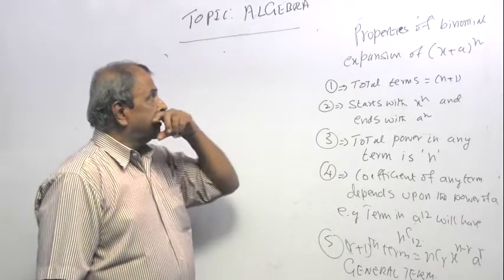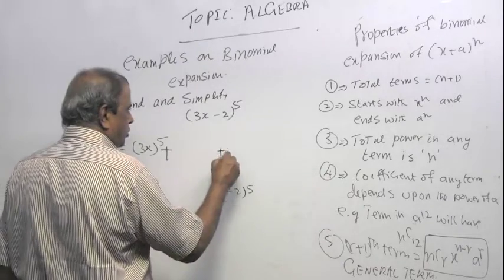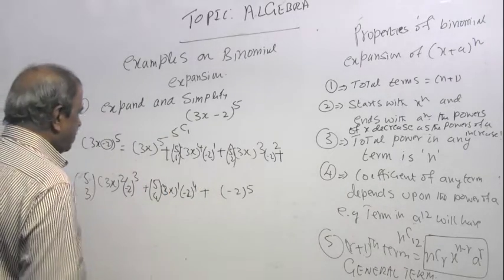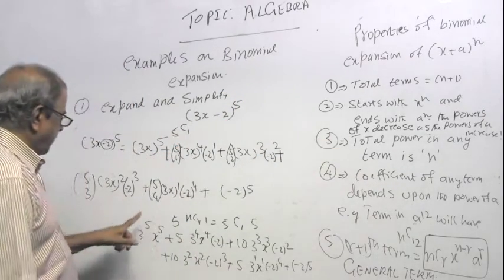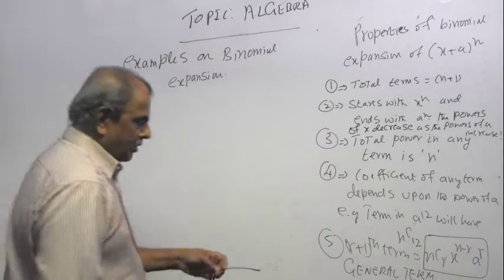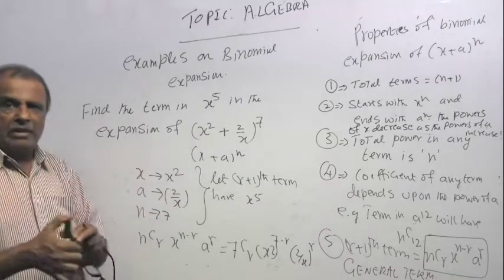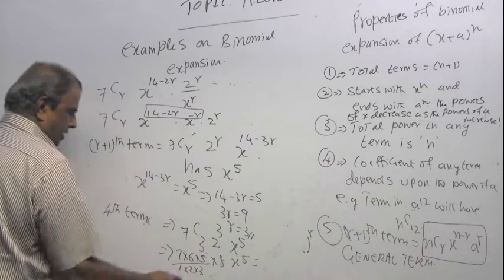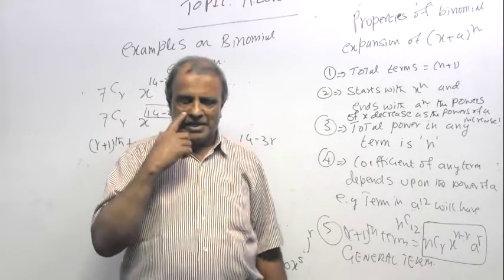VIDEO-31: Topic 3: Algebra: QUESTIONS ON BINOMIAL EXPANSION FOR A POSITIVE INTEGER POWER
Expanding powers of  (x+a) using properties of the Binomial expansion, computing a particular term or coefficient using the general term.

Link to hand out containing questions on Binomial expansion for a positive integer power